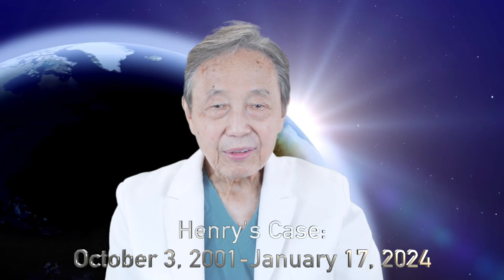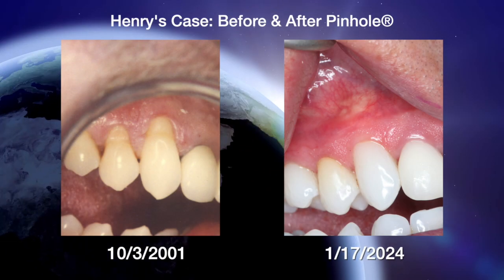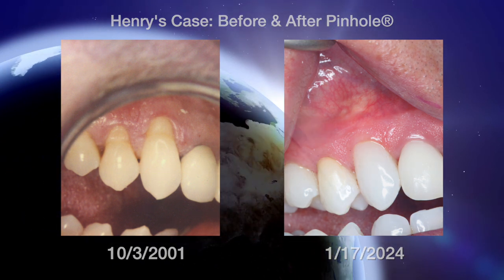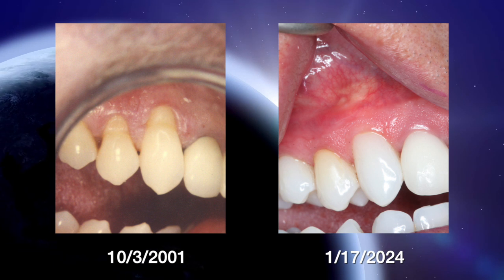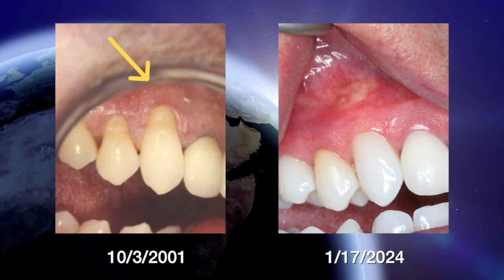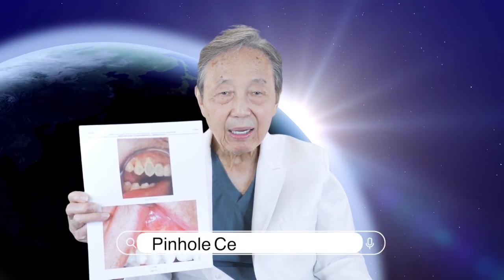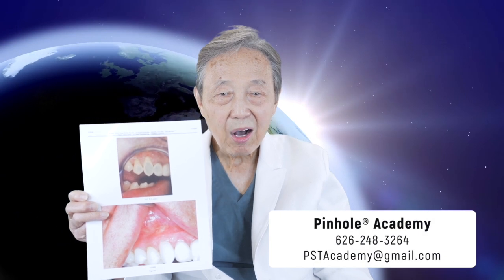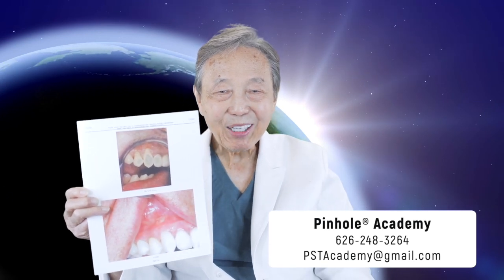2001-2024: Pinhole Odyssey - A 22-year Pinhole® case with patient's testimonial